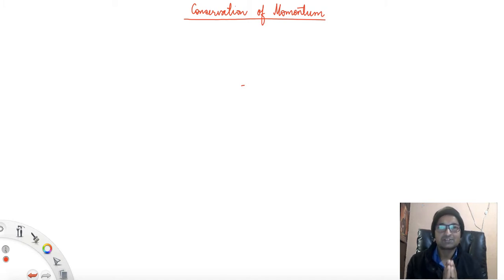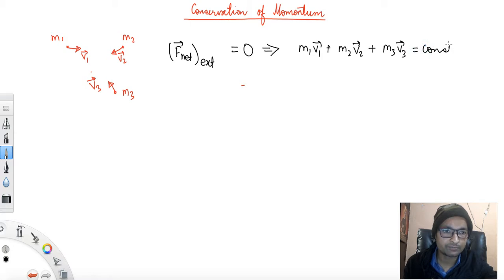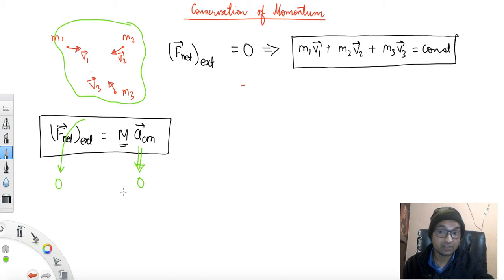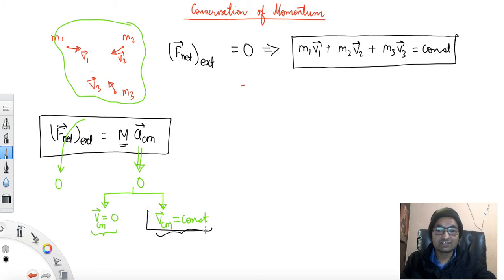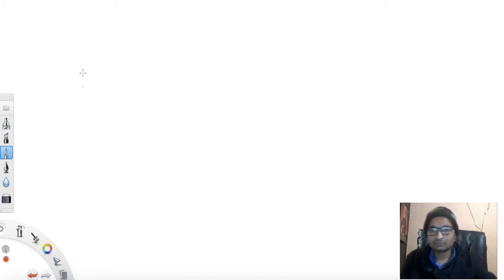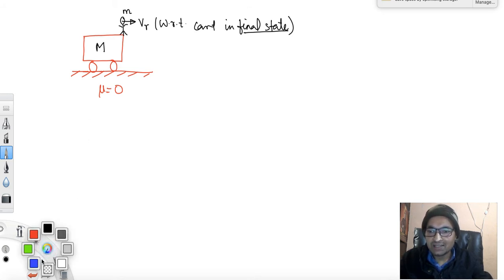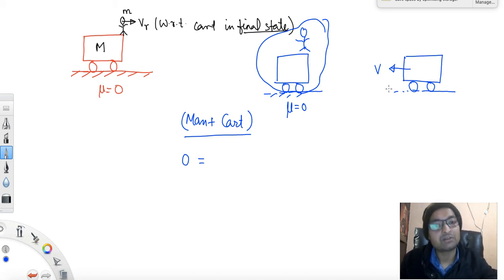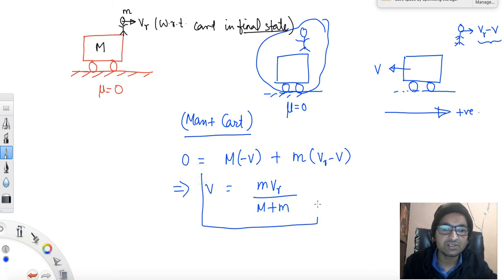Conservation Of Momentum